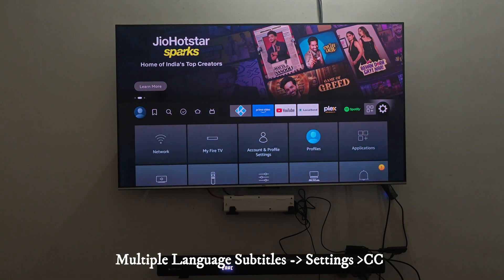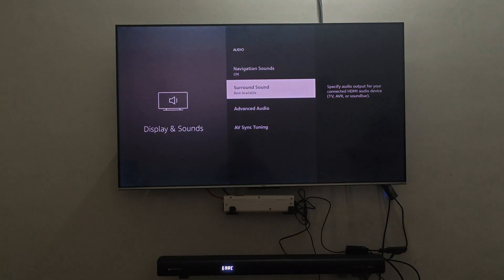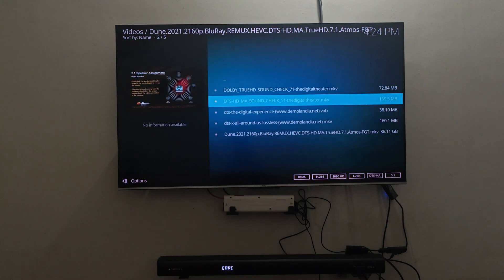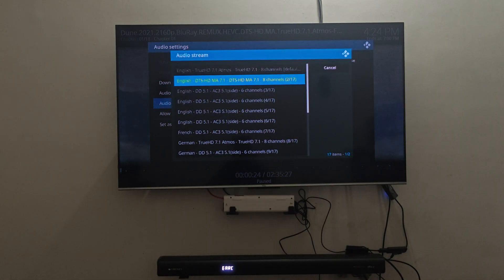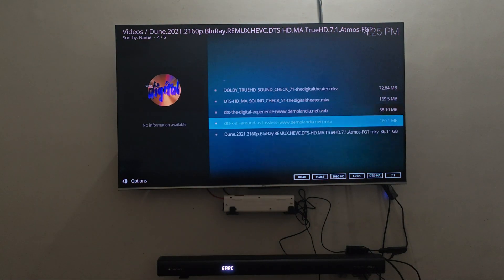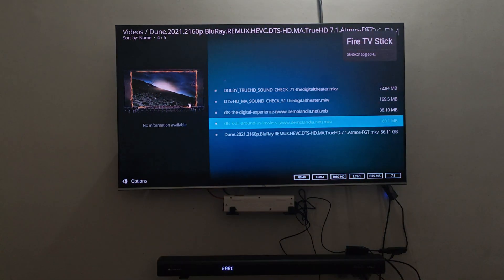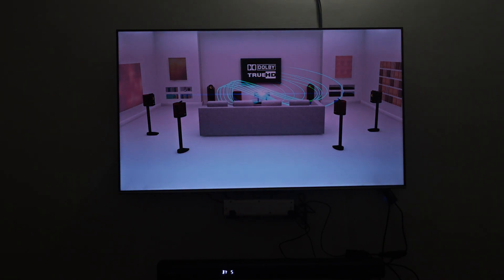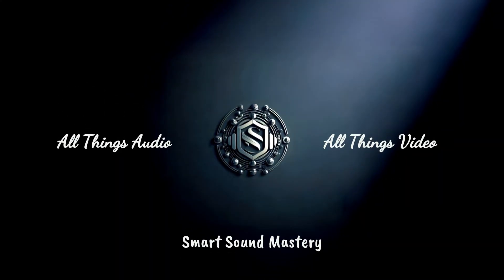Is Your JukeBar 9900/JukeBar10000 Playing True Dolby Atmos or DTS:X? Let’s Find Out! Audio Formats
🎧 How to Read Audio Codec Info on Your Soundbar (Using Firestick & JukeBar 9900/10000)
In this video, I walk you through how your soundbar displays audio codec information based on the file you're playing and the capabilities of your input device — in my case, a Firestick using an audio extractor and the JukeBar 9900 soundbar (also applicable to the JukeBar 10000).

📺 Topics Covered:

Understanding PCM and Multi-channel PCM (MPCM)
Dolby Digital, Dolby Digital Plus, and Dolby Atmos
DTS, DTS-HD, DTS:X support and display behavior
Common display quirks and bugs (e.g., Zebronics soundbars)
How to enable Dolby Surround (upmixing stereo to 5.1)
Using Kodi to test and pass through audio formats

This guide will help you identify what your soundbar is actually playing and troubleshoot codec display issues.

Chapters
0:00 - 0:25 Into
0:26 - 0:51 PCM & MPCM
0:52 - 2:13 (Dolby Audio)Dolby Digital-AC3/DDP 7.1
2:14 - 2:33 Dolby Atmos(DD/DDP+/TrueHD with Atmos)
2:34 - 4:18 DTS-HD(DTS-HD/DTS HDMA) / DTS/ DTS:X
4:19 - 4:40 TrueHD as Dolby Audio
4:41 - 5:28 Dolby Surround (Dolby MAT)
5:29 - 6:07 Recap/Conclusion & Outro

📽️ Check out my previous video to learn how to pass through audio using Kodi.